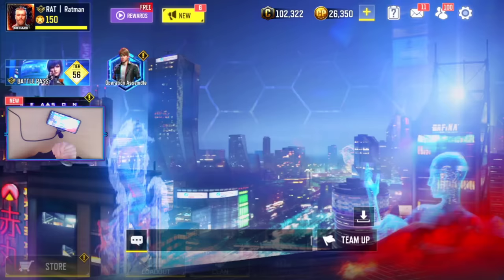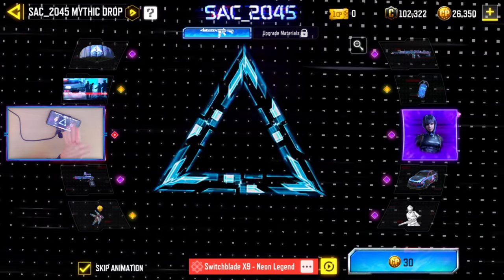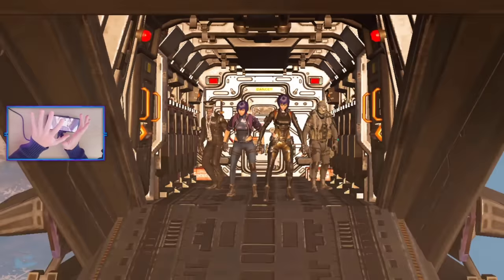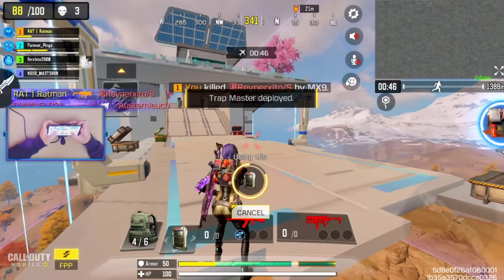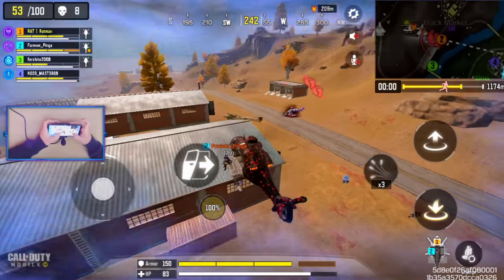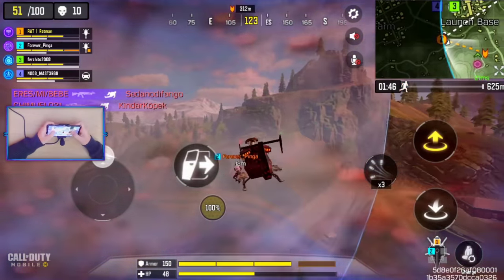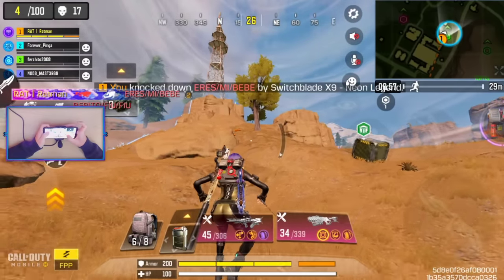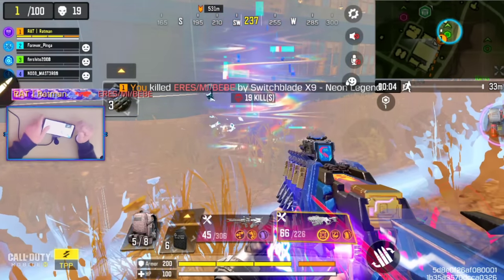*NEW* MYTHIC SWITCHBLADE is PAY TO WIN!! 🤯| COD MOBILE